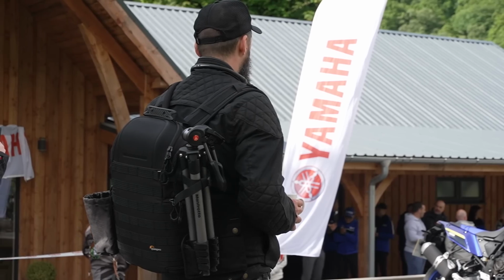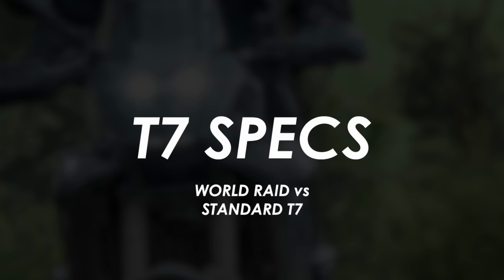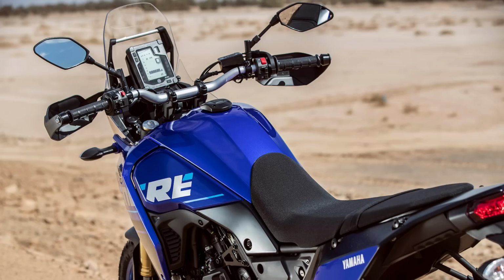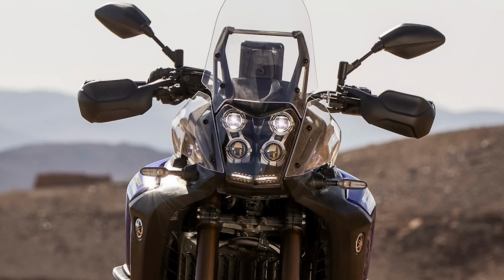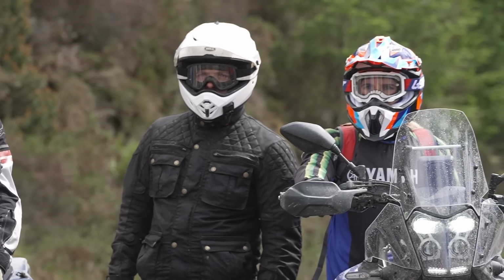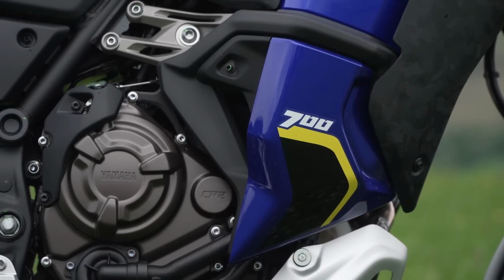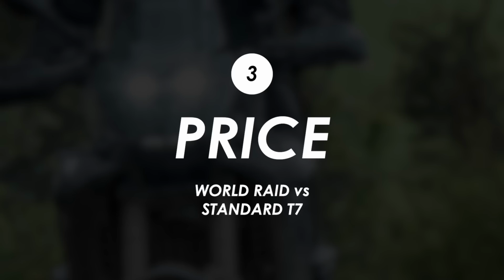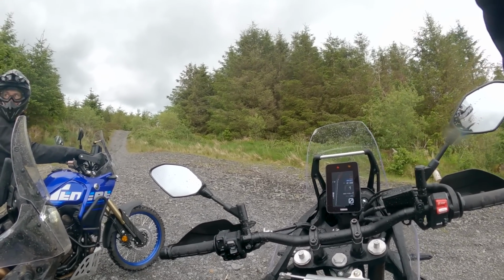Yamaha Ténéré 700 World Raid vs Standard T7: Which Is Better?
Thanks again to Ridge Wallet for their support.

Merlin
Edale Jacket:

Pando Moto
Robby Arm Jeans: